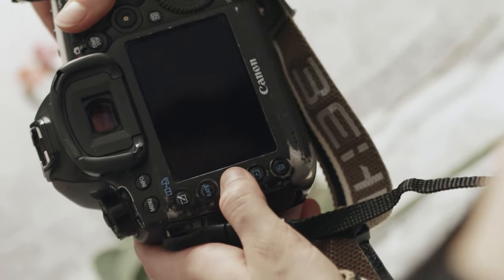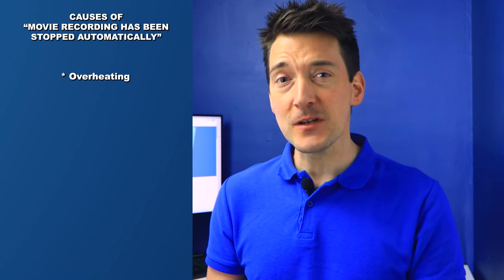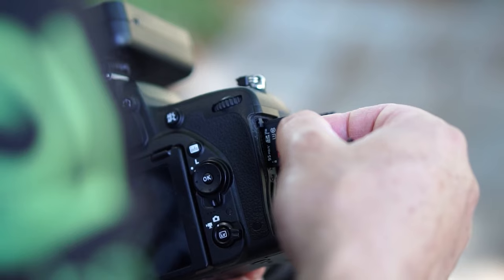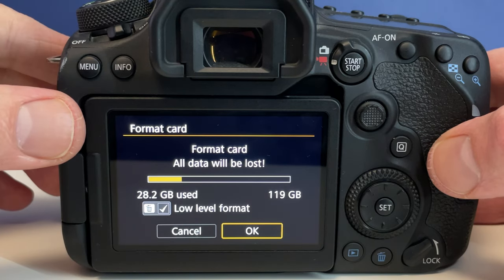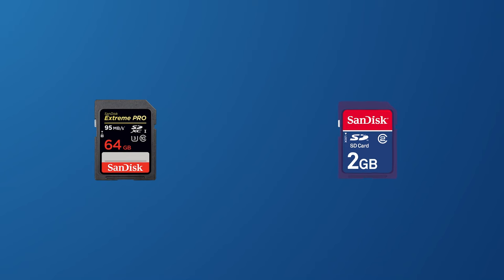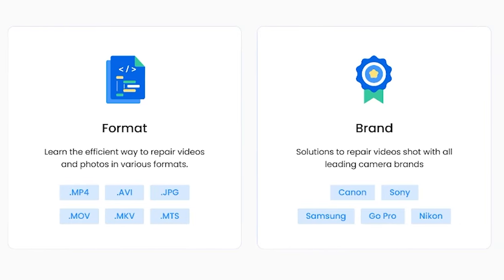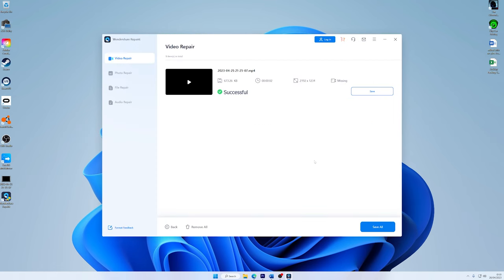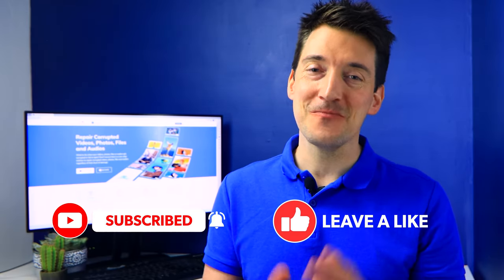How to Fix Movie Recording Automatically Stopped Issue?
Are you having trouble with your movie recording stopping automatically? Look no further, as in this video we will guide you through the process of fixing this issue quickly and easily. Fix damaged video directly Text tutorial

Timestamps:
0:00 Intro
0:58 What Causes "Movie Recording Has Been Stopped Automatically"?
1:56 Solution 1: Cool Down Your Camera
2:10 Solution 2: Format SD Card
3:06 Solution 3: Change Your Camera's Recording Size
3:35 Solution 4: Control Camera's Bitrate
3:57 Solution 5: Opt for an SD Card with High Speed
4:18 How to Repair Corrupted Videos from Camera?

We will explore the reasons why your movie recording is stopping automatically. Understanding the root cause of the issue will help you to prevent it from happening again in the future. We will show you five different methods to fix the movie recording automatically stopped issue. These methods include cooling down your camera, formatting your SD card, changing your camera's recording size, controlling the camera's bitrate and opting for an SD card with high speed. In Part 3, we will provide you an efficient way to fix damaged video due to movie recording errors.

So, if you're tired of your movie recording stopping automatically and want to fix the issue once and for all, watch this video now.